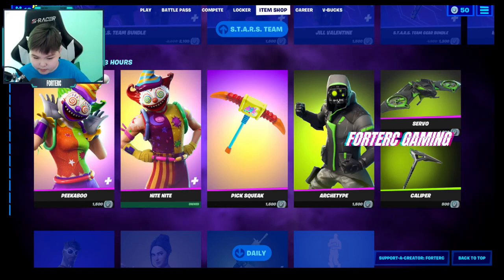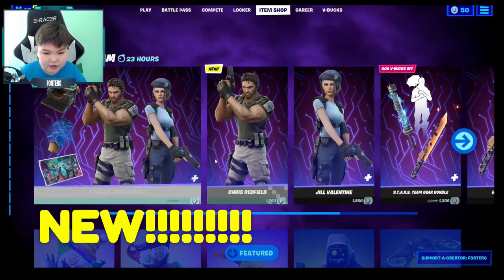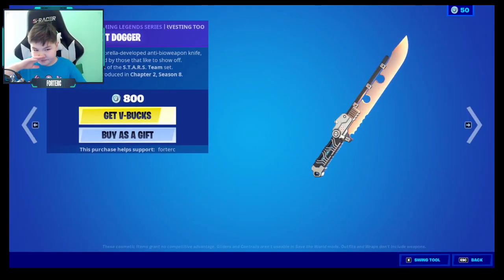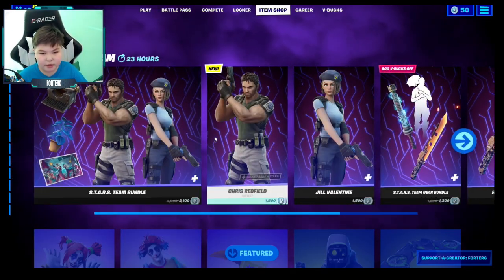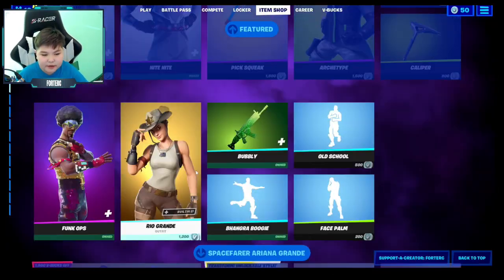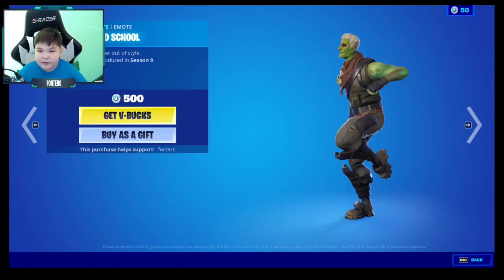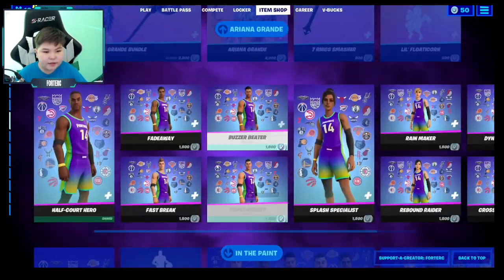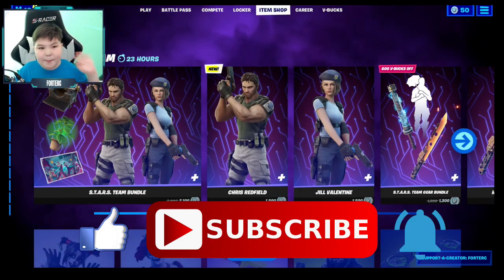Fortnite Item Shop Update and Review -- October 23, 2021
The S.T.A.R.S. TEAM from Resident Evil is here! Hopefully they can help takedown the Grisabelles that keep spawning on the map! Let's check it out and please use our creator code to support us! Thank you!! =)

This is a playlist dedicated to Fortnite Item Shop updates and reviews by ForterC Gaming.